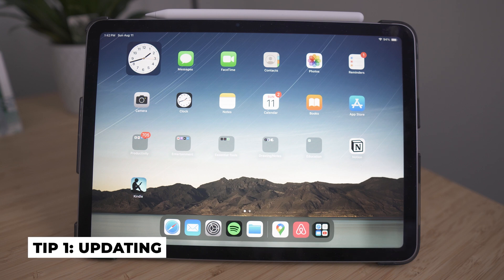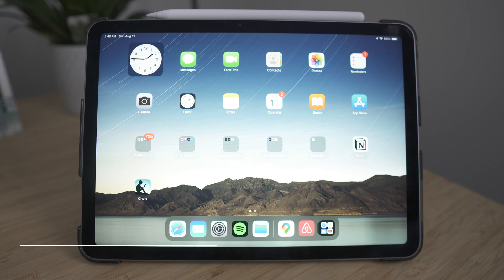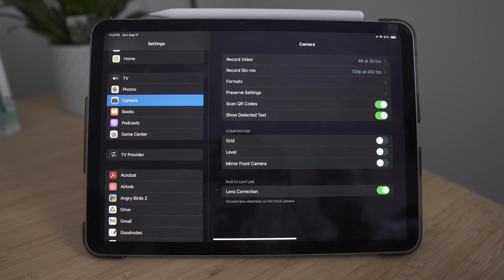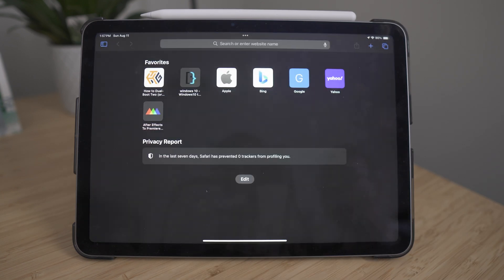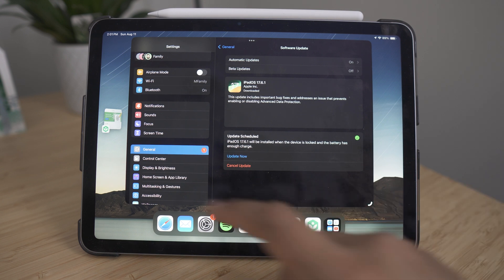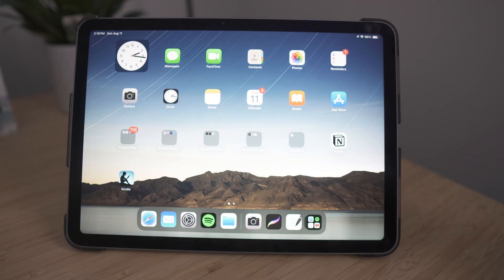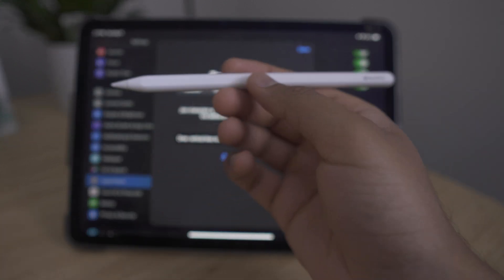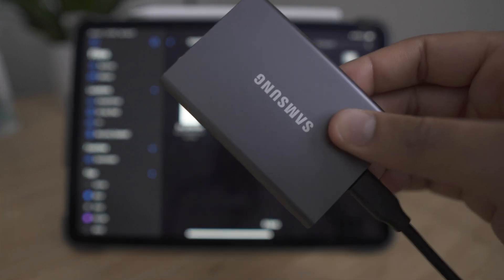iPad Tips & Tricks Everyone Should Know!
In this video we'll go over some essential tips and tricks for the iPad that everyone should know!

Timestamps:
0:00-Update!
1:12-Better Battery
2:04-Camera
3:15-Multitasking
4:10-Stage Manager
4:55-Change Display Resolution
5:49-Apple Pencil Pro Tips
7:25-External Storage